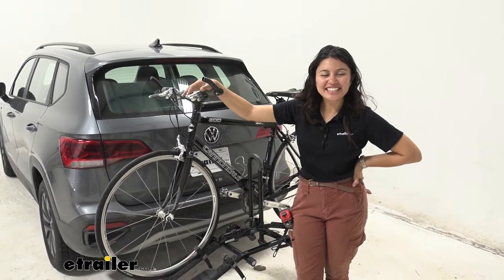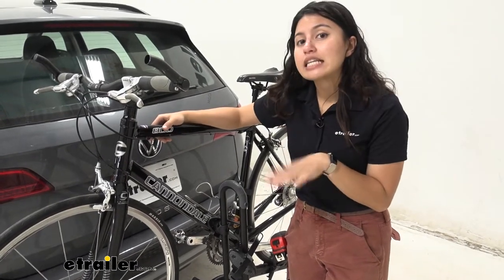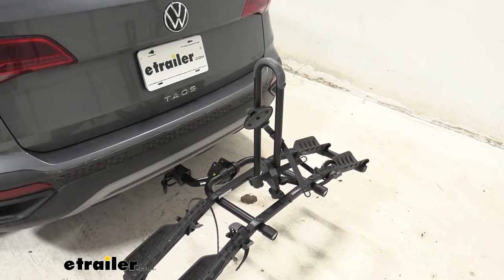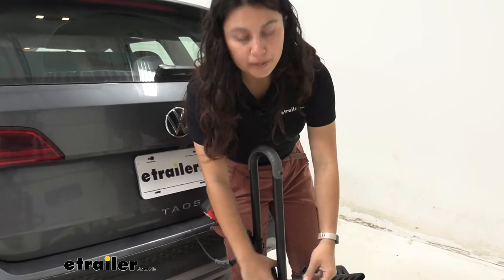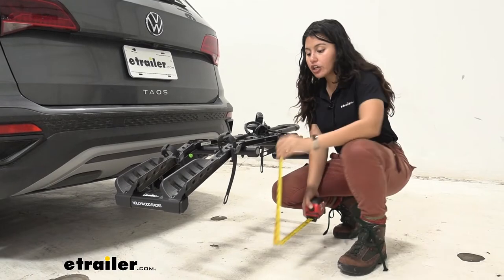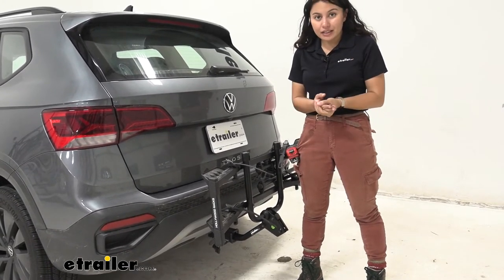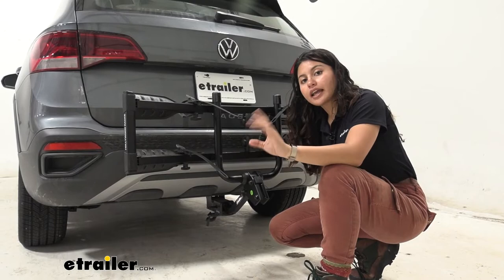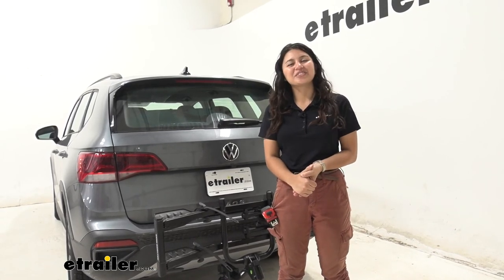etrailer | Fit Test: Hollywood Racks Destination Bike Rack for 2 Bikes on a 2022 Volkswagen Taos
Hi everyone. It's Evangeline here at E-Trailer And today we'll be taking a look at our Hollywood Racks Destination two bike platform rack on our 2022 Volkswagen Taos. So this is gonna be a very lightweight, compact bike rack. If you want something that you can store very easily, whether in your trunk, in your garage, even in your backseat this might be a great option for you. Now, it doesn't have like the weight capacity for heavy electric bikes and things like that. So we'll talk about that.

We'll talk about those different features those different specs, but we're gonna focus on our Taos here today. That way you can see what is the better fit for you, your different types of bikes, and your vehicle. So the first thing about this is that this does not tilt away. So if you wanna be able to open up your hatch you're gonna have to take your bike off. Now, the way the bike is mounted to this rack is we have a 35 pound weight capacity.

We have three mounting points. So one and two are gonna be our wheel straps. The third is gonna be our frame Mount. So this moves up, down, left ramp, and even around, depending on your frame. So compared to some of the other racks in this affordable price point, those have hooks that come down and they make it kind of tricky for your those different frames.

When you have those women's bikes, those children's bikes or those step through bikes you need to get a separate frame adapter bar. With the mast being so low, and with this frame out, you don't need to get a separate adapter bar. So we're gonna take our bike off. And we're gonna start over here at the wheel straps. You just press this lever and that disengages the strap allowing you to lift it up and out of the way.

I like to just swing it over to the side, that way it doesn't get caught up in our spokes. That's gonna be the first strap, and here is gonna be the second strap. Press that lever, lift up, and then bring it over to the side. Here on our bike, we have that frame mount, and it's gonna be kind of tricky depending on your different bike's frames. So just figure that out for yourself. Just take some time to do that practice. I like to wrap my arm around the bike as I press this lever with one hand and I lift this strap out with the other. Now, once that is this disengaged, all I need to do is just lift it a over that short mast. And then I am ready to go on a bike ride. So I'm just gonna leave this bike over here to the side. That way we can take a closer look at the bike rack itself. One thing to take a look at is gonna be our cradles here. So the Destination has a unique design. They have it where it's kinda like wings here because of the way it's arced. And then you have these wheel straps. These can actually move up and down the cradles, you just have to do the bolts and stuff. These wrap around your wheels and secure them in a place. You do get a maximum wheel base of up to 48 inches with this. You also have this rubber cushion on top. So this goes around your wheel and secures it. And with that rubber cushion, that adds to that grip on that wheel, as well as protects the wheel as you ride along. Now, with it in this position and with our bike off you can see how we now have clearance with our hatch. Even with this in the upright position with the Taos having such a small door, you can definitely get clearance there. The downside is you did have to take your bike off. So compared to some other bike racks where you can tilt them away, then you can keep the bikes on. But with that feature is also a bit more of a premium price. Now we're gonna lift this mast or we're gonna bring this mast down. We have this knob here, just loosen that knob, then rotate that stand and then you're gonna lift the entire thing down. So the way that Destination does this is you have two options here. You can use your wheel strap to tighten it down. You can use your frame Mount to tighten that down which ever one you choose, I like to use the wheel strap actually, just because I think it gives me a little bit of a better fit. I do recommend just switching it around so that your straps don't get used to that position on your rack. Now, whenever you're carrying around anything on your hitch it's gonna add a little bit of length. So we'll take some measurement to see exactly how much it adds to our Taos here. Measuring from our